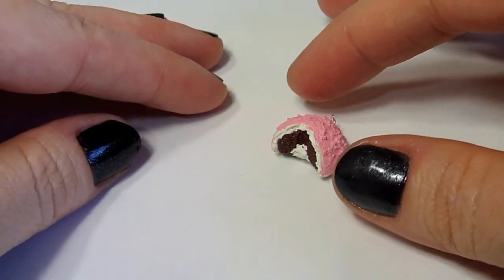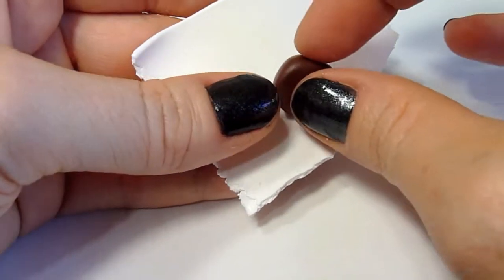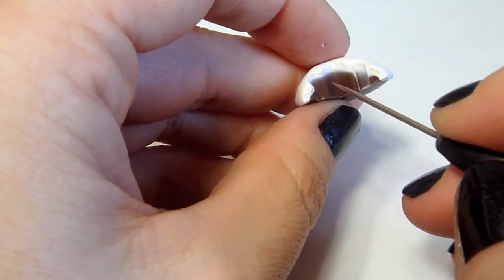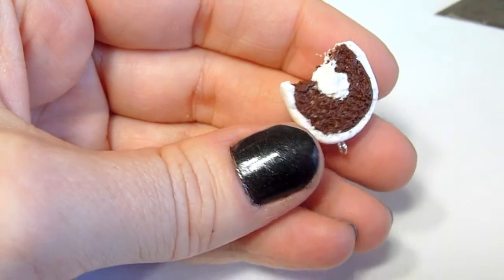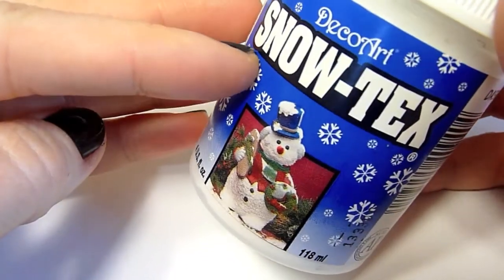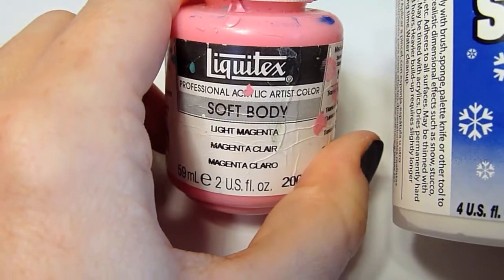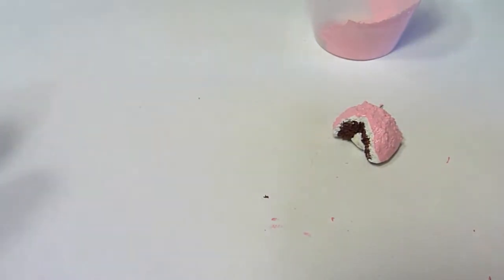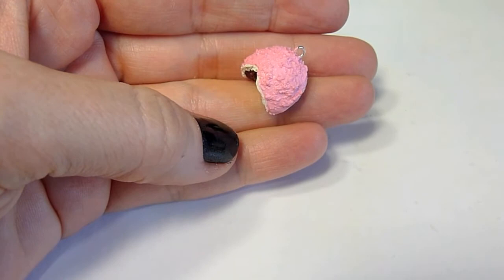Hostess Pink Snoball Polymer Clay Charm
In this video you will learn how to sculpt a Hostess inspired Pink Snoball polymer clay charm.

You will need chocolate brown and white polymer clay, liquid polymer clay, pink acrylic paint and snow texture.

Have a question or suggestion? I'm happy to help in any way I can.  :)